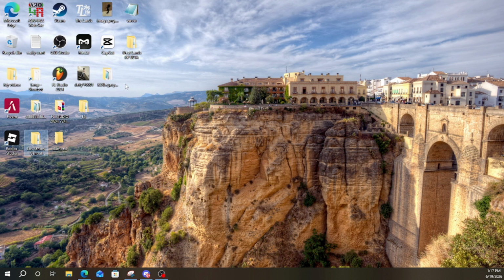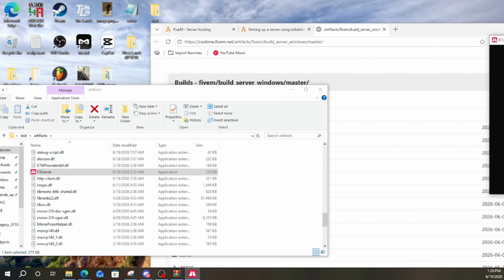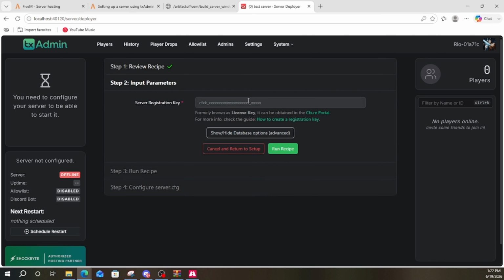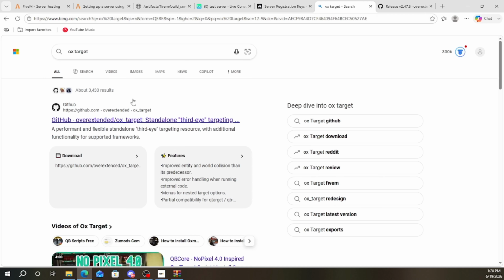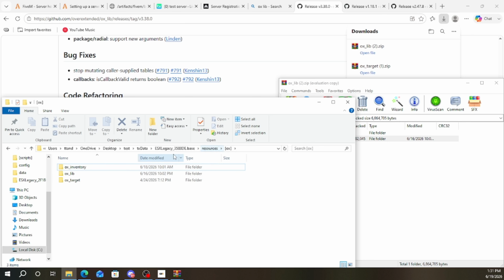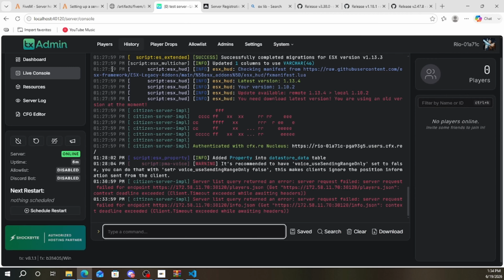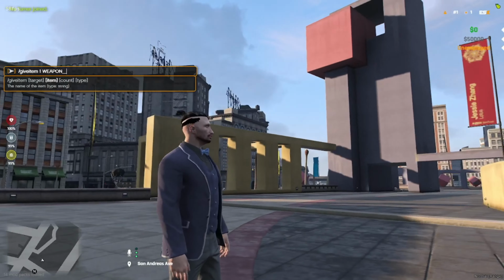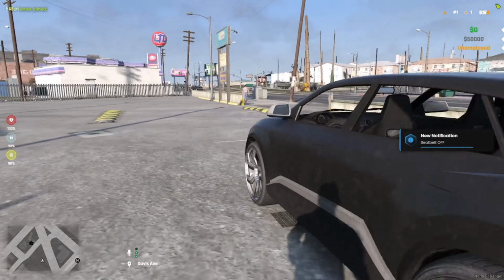How to create a ESX Fivem server and install OX Inventory 2025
"How to create a ESX Fivem server and install OX Inventory"

comment toooo